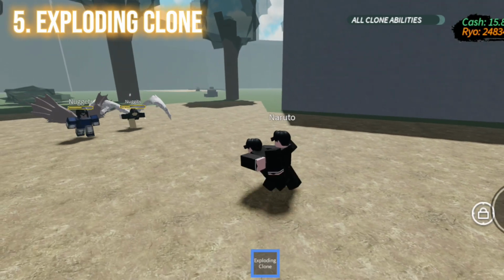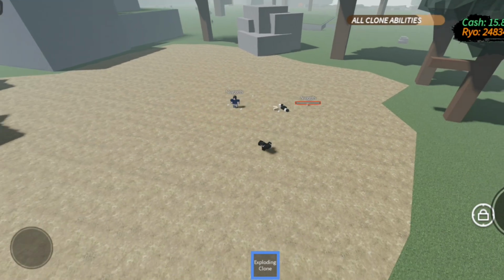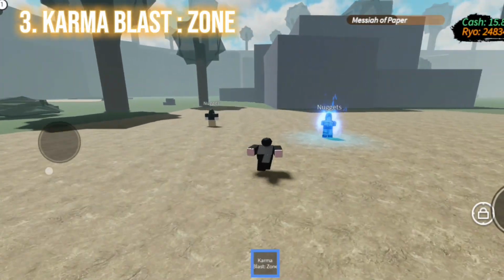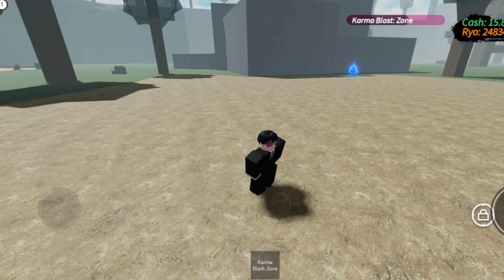TOP 5 EXPLOSION JUTSU In Ninja Tycoon V4.3 | ROBLOX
In this video, I'm going to review and showcase my personal TOP 5 Explosion Jutsus In ROBLOX Ninja Tycoon V4.3!

⏳️TIMESTAMPS⏳️
0:00 EXPLOSIVE INTRO
0:29 Exploding Clone Jutsu
0:58 C4 Self-Destruct
1:31 Karma Blast : Zone
2:04 Atomic Rasengan
2:36 HONOURABLE MENTIONS
2:52 The Messiah Of Paper!